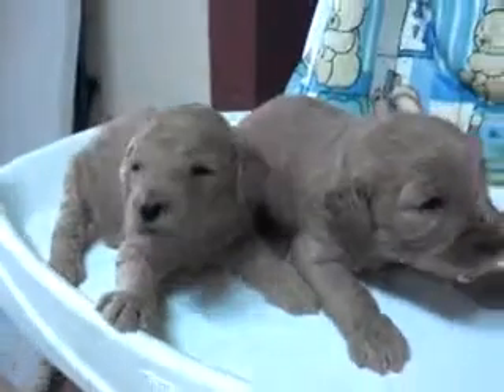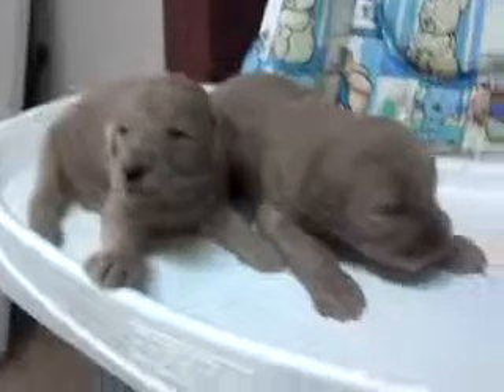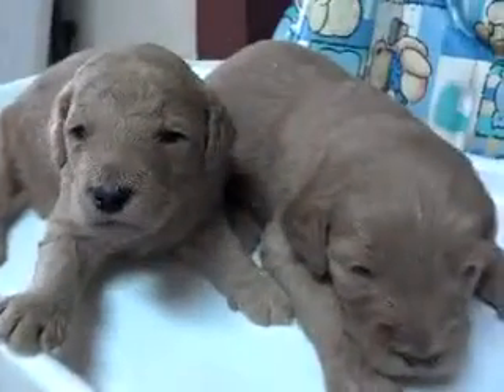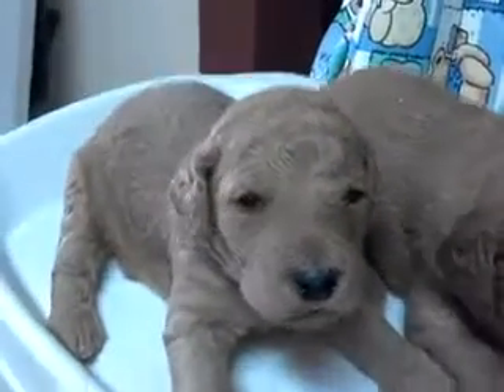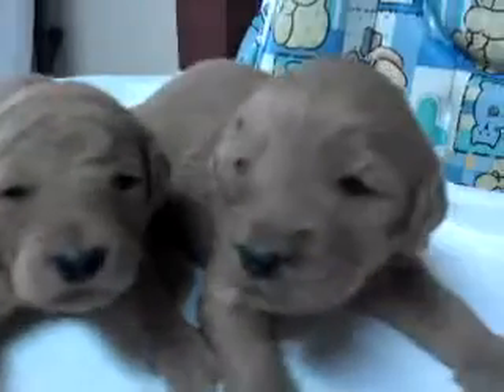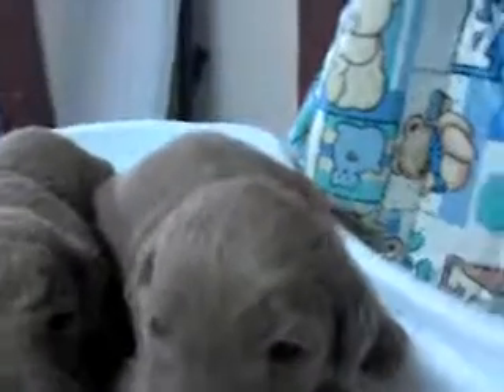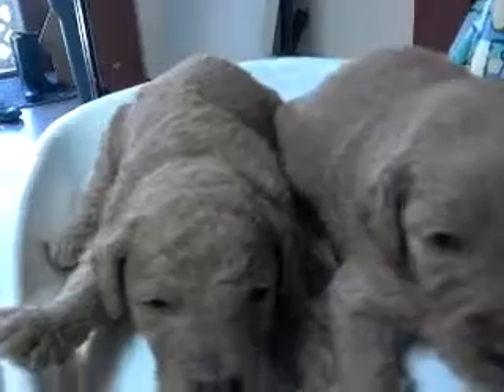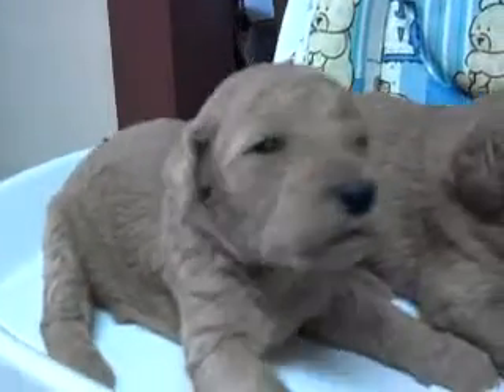Rileys 2 Males Goldendoodles